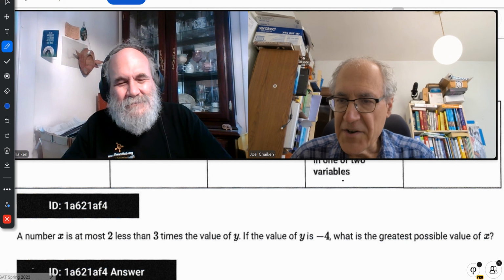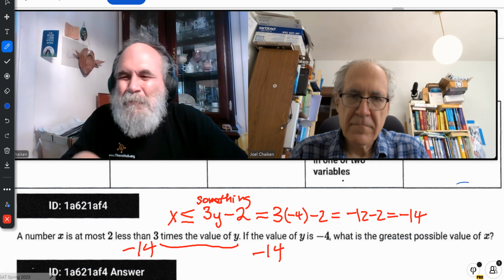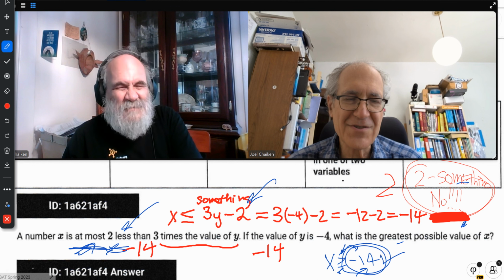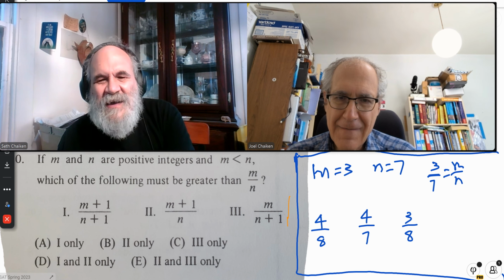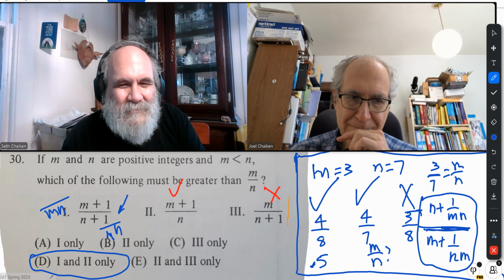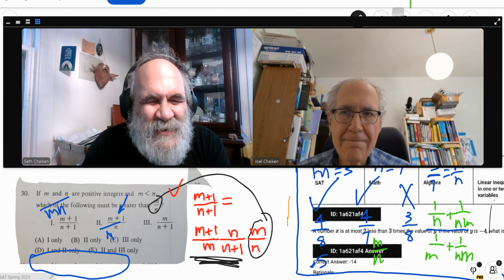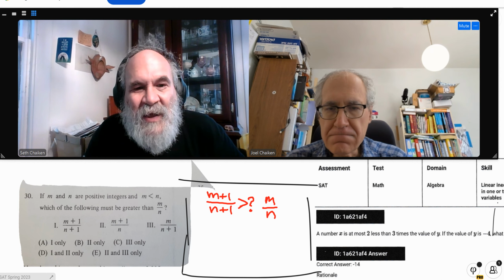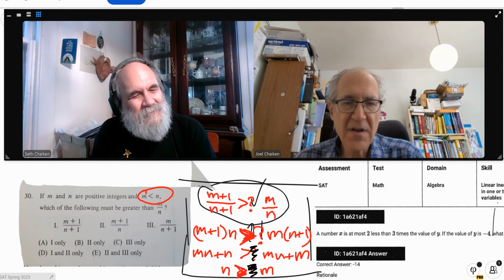Finding the greatest number at most something SAT Math Question of the Day, July 18, 2024